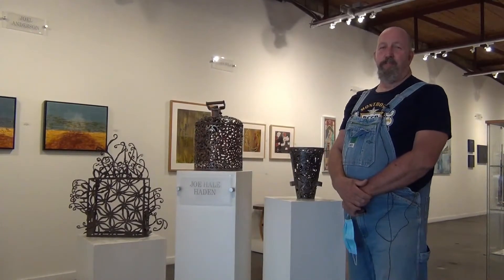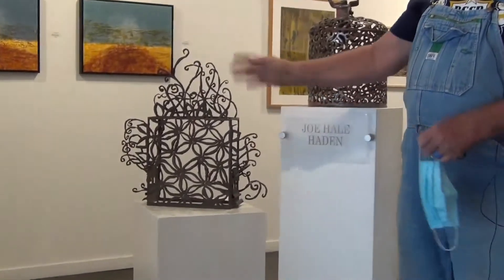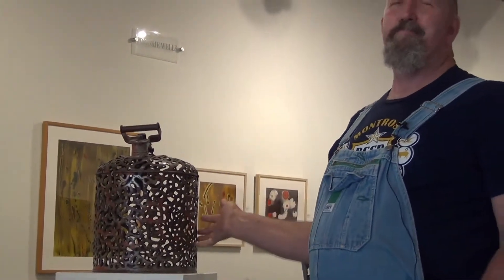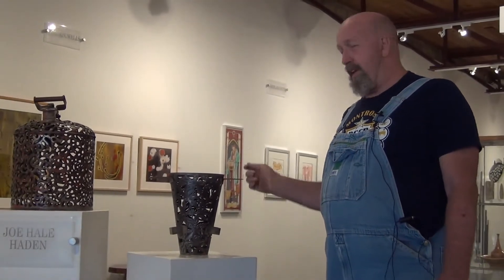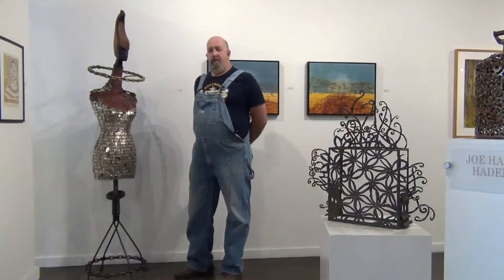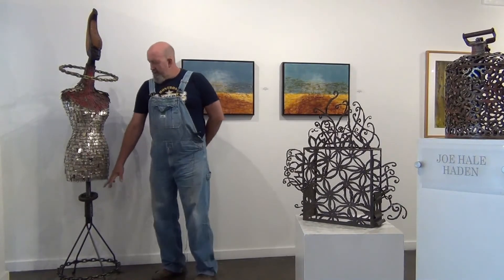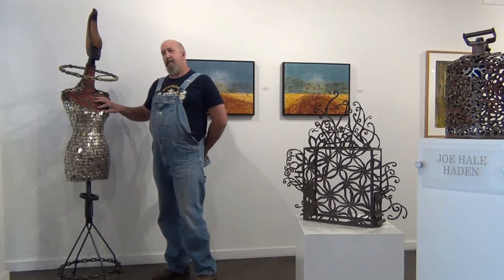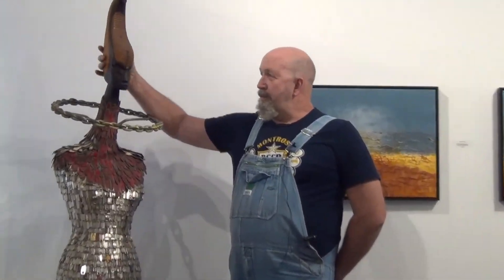Joe Haden explains his art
Newest Archway Member artist Joe Haden describes his art.